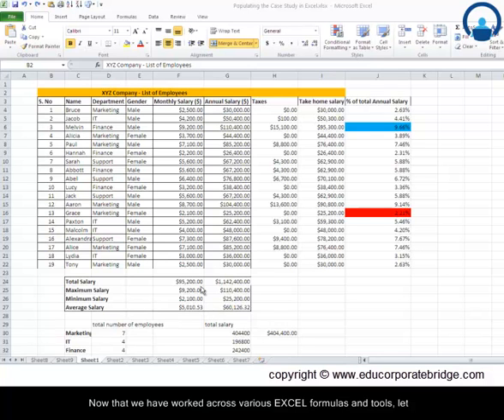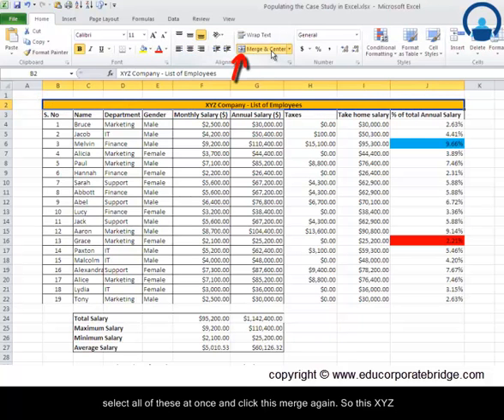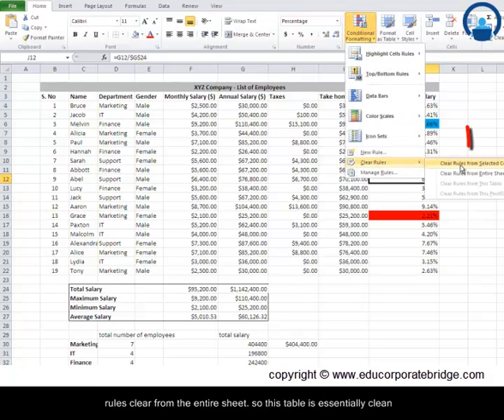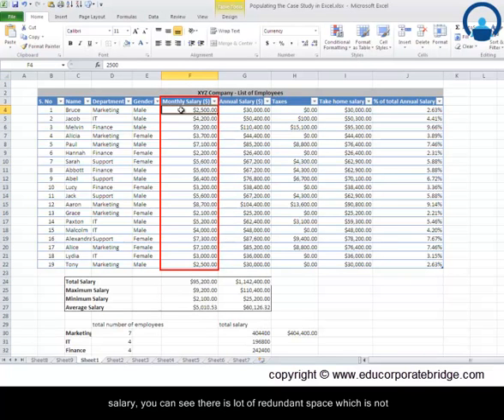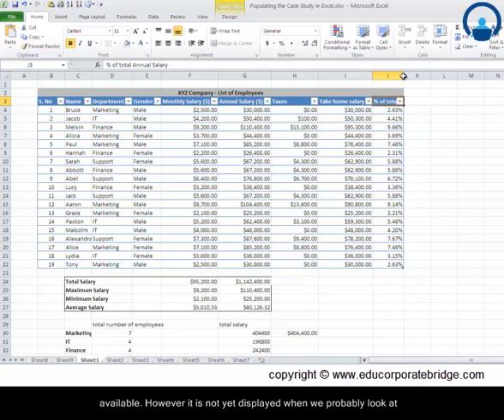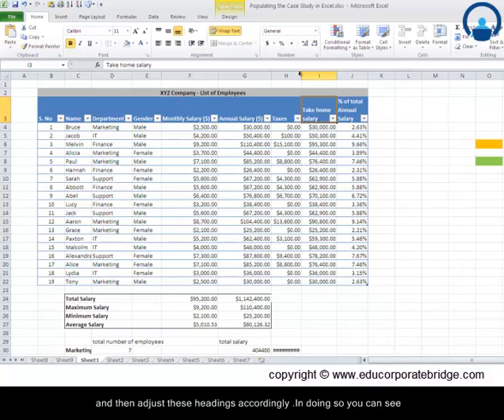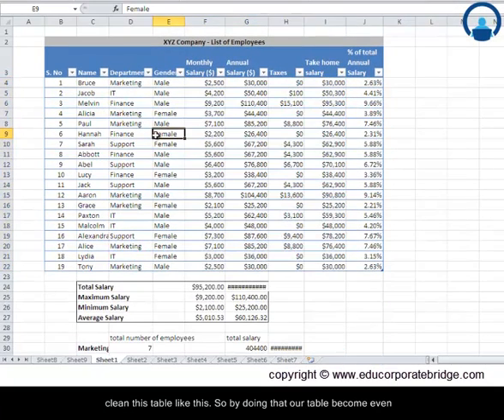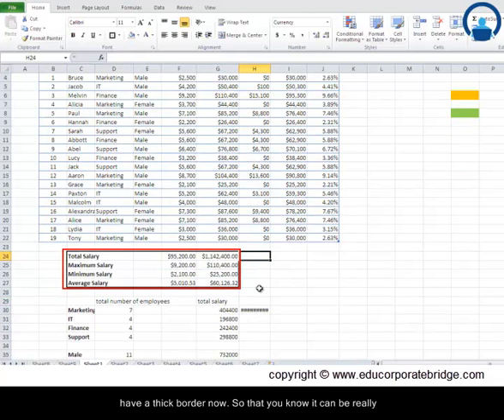How to use Excel Table - Microsoft Excel Tutorials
This video explains of the following

1. How to use Table formats

2. Learn different ways to Present your data

2) Wrap text format.

We learnt the following in this video -

1. Use Table Style Gallery to make the table professional. These are inbuilt style gallery provided by MS Excel

2. We can format the table by provinding separate borders, fonts etc from the "Font" tab

3. Wrap Text Wraps all entries in your cell selection that spill over their right borders onto multiple lines within the current column width

For Financial Courses on Financial Modeling, Investment Banking, Equity Research, Accounting